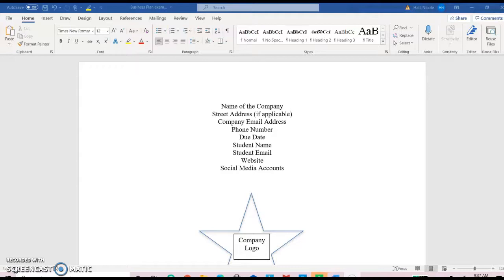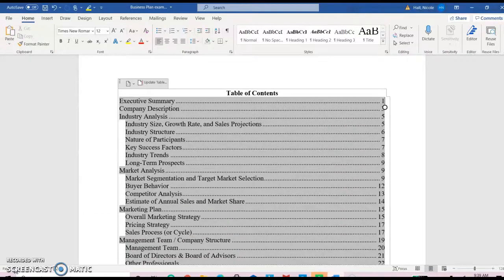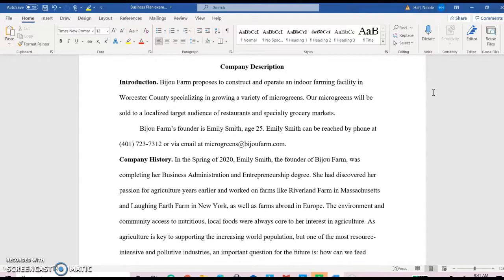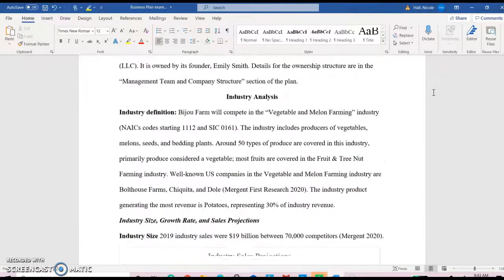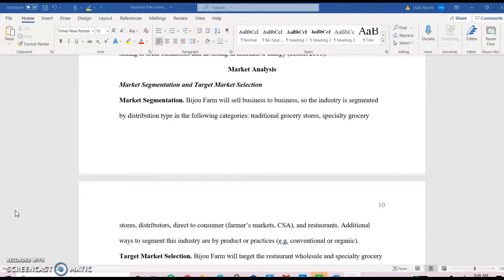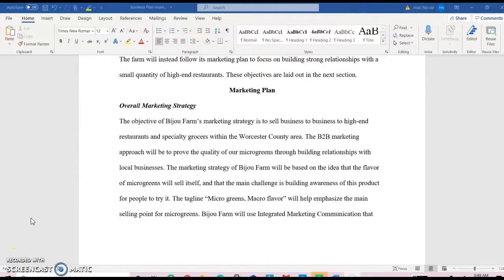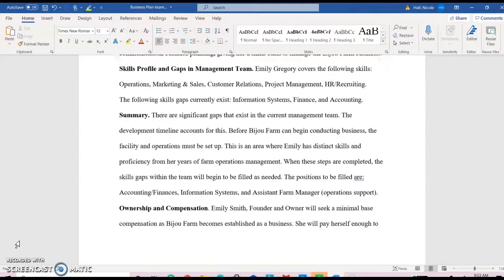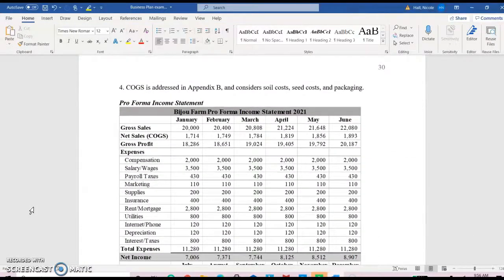BUS 114 Small Business Planning